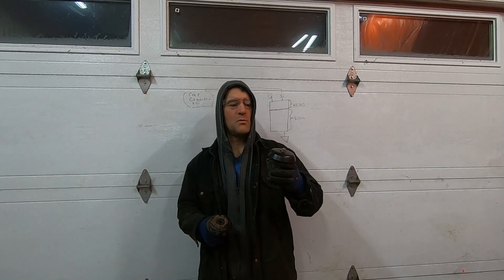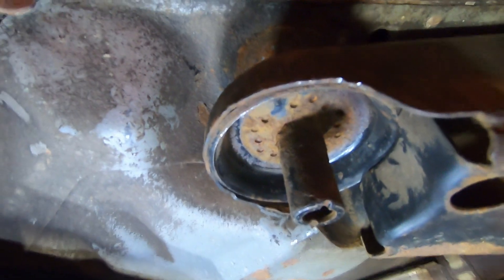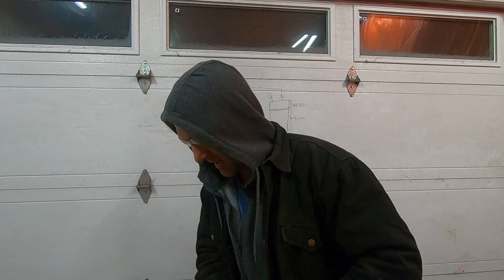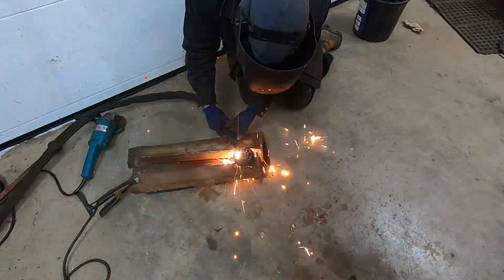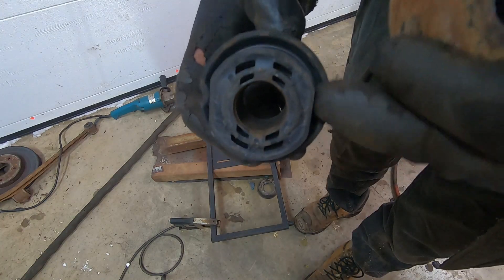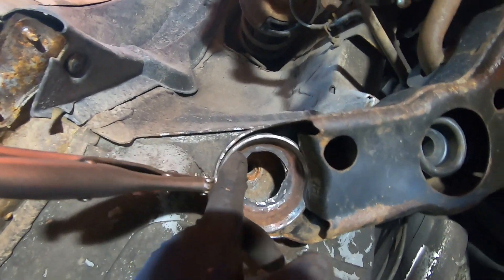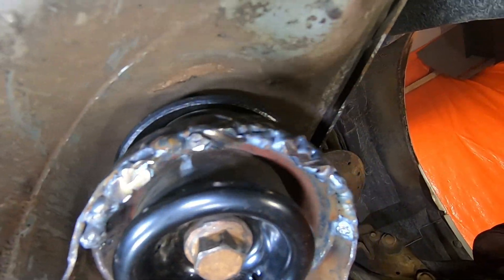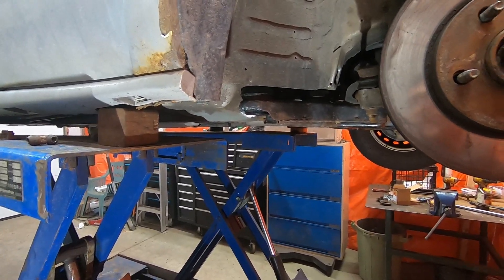Subframe Rust & Rot Repair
This 2002 Buick LeSabre is in great condition except it had original subframe bushings and the subframe was rusted out.  This video shows a cheap and easy way to repair the subrame that is applicable to nearly all cars and some light trucks.
0:00 Intro and description of the issue to resolve by fabricating a new bushing contact surface
1:34 Using Miller spectrum 875 plasma cutter to make the new part
2:25 Dry fitting and showing welded view
3:28 Wrap up